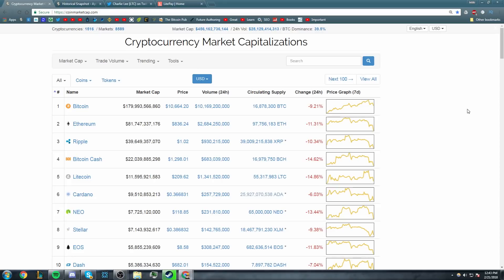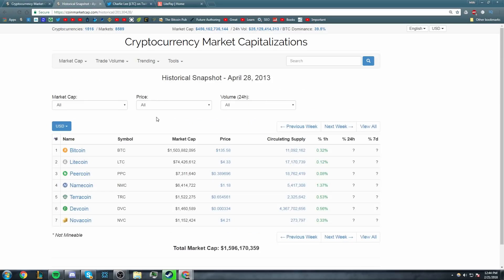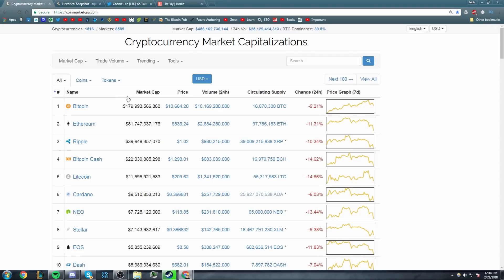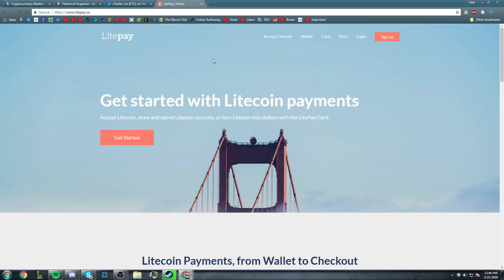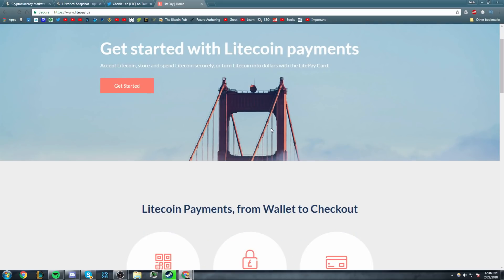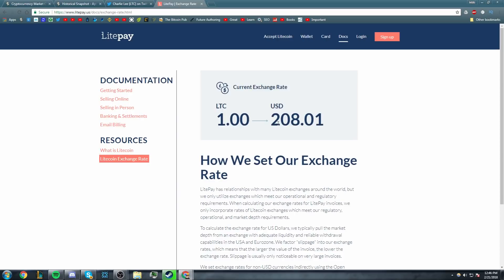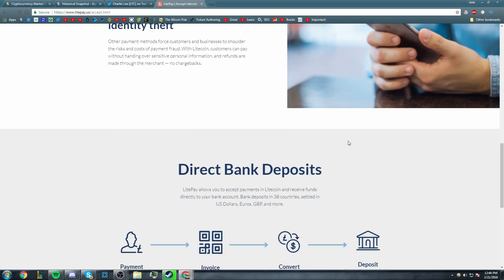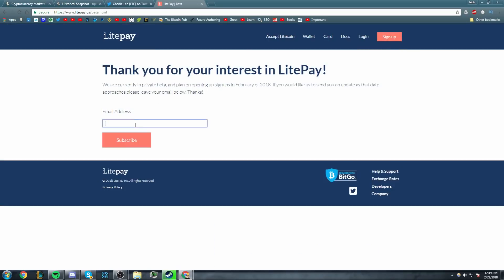What Is LitePay & How Does It Work? Mass Adoption Incoming! (Correction in Description)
LitePay is a new Litecoin debit card that will allow users to pay with Litecoin anywhere Visa debit cards are accepted. So Everywhere! This new LitePay debit card could help pave the way for mass adoption of cryptocurrency and Litecoin in general!

Correction: Litepay is secured by BitGo, and can be used anywhere Visa cards are accepted.

Spare Change?

BTC
158kL4Tt7rTb9Z3D869PQLwqKFwSRjXnUa

ETH
0x7F08D46Fcc3fFe420B7356D4a891E59653c18512

LTC
LSPimHEkRZuSp9YWLVZsd97ZbrA9omjXT3